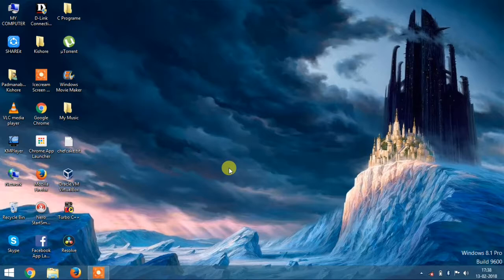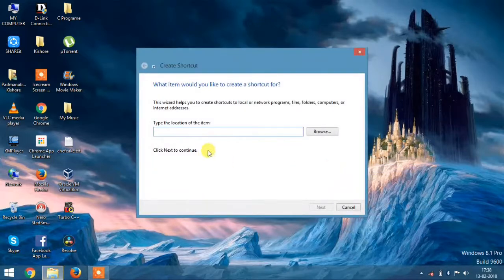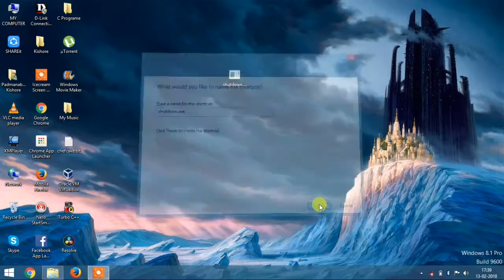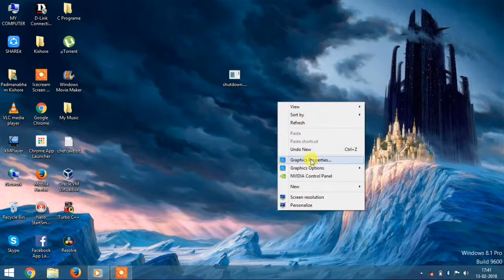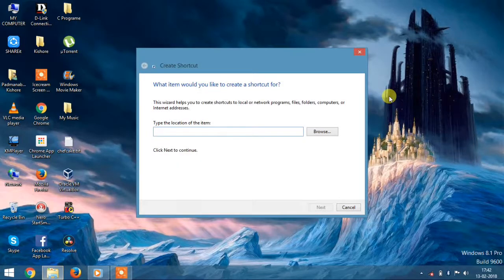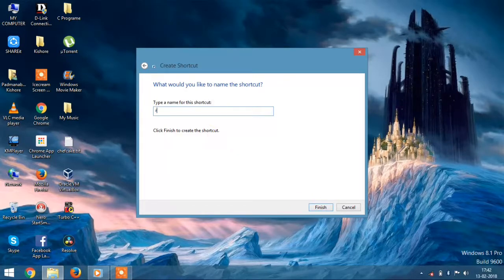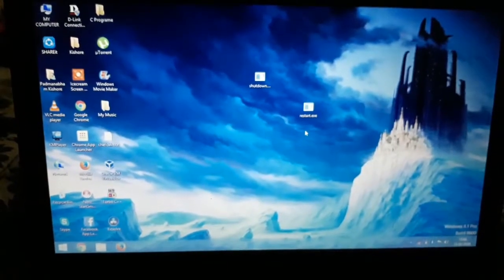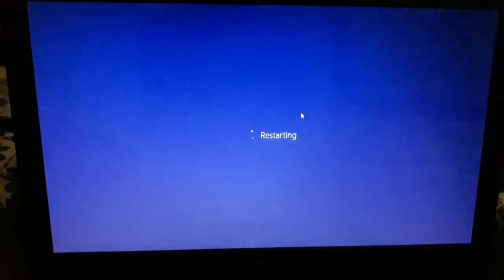Shutdown your Pc in 1 second!!!! || Create shortcut for shutdown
Hello people!
In this video we are going to know how to shutdown the Pc in 1 second that is by creating a shortcut for Shutdown.
And even how to create the shortcut for Restart.